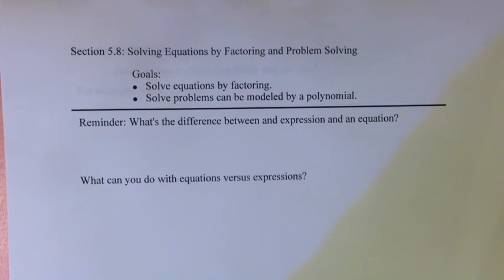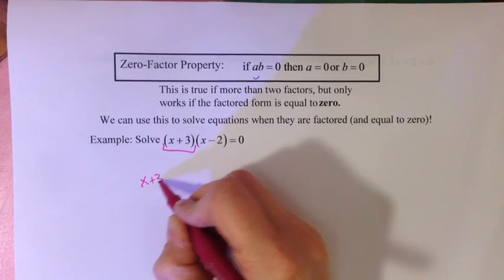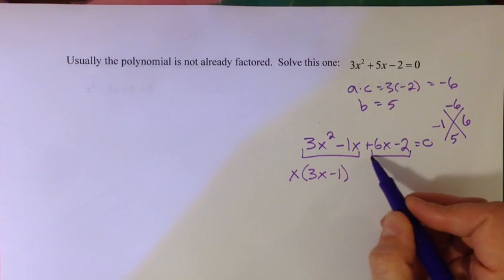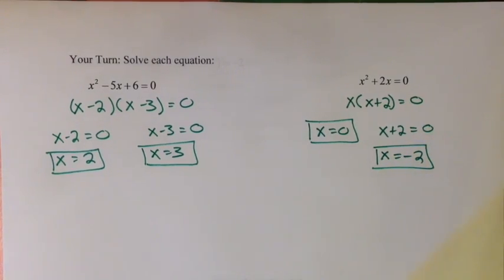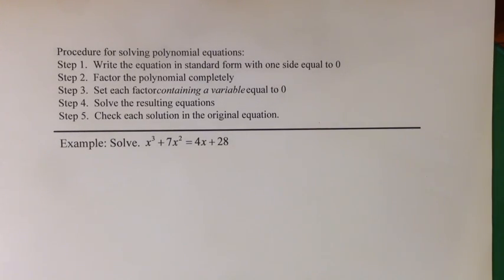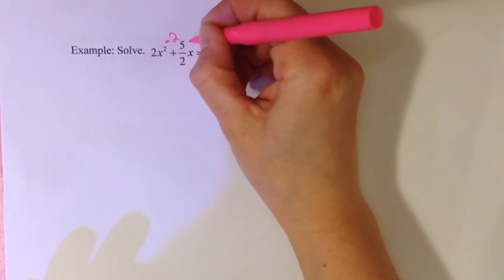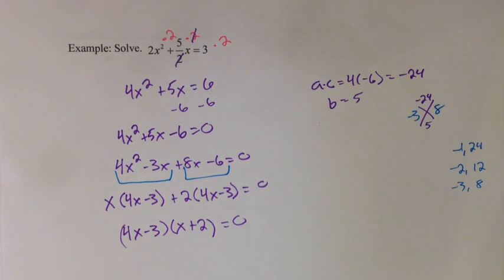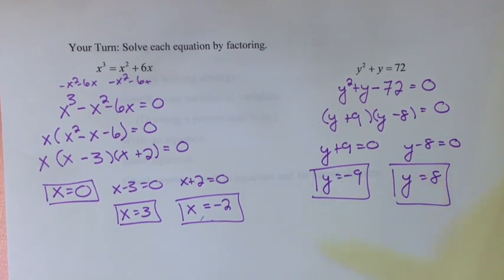Section 5.8 Part 1 Math 95 with Noella